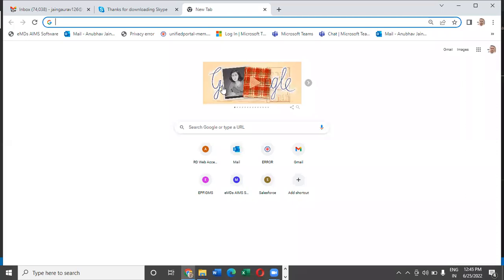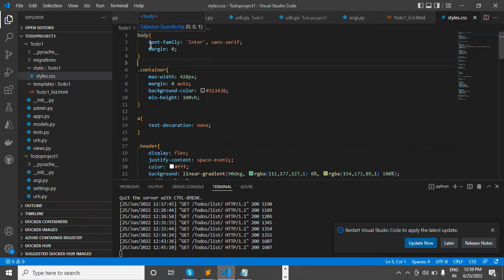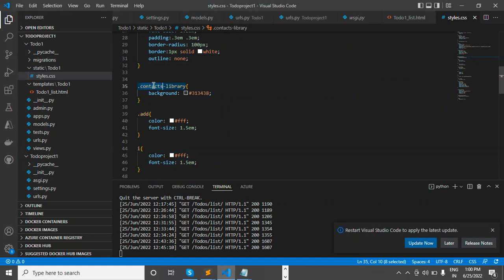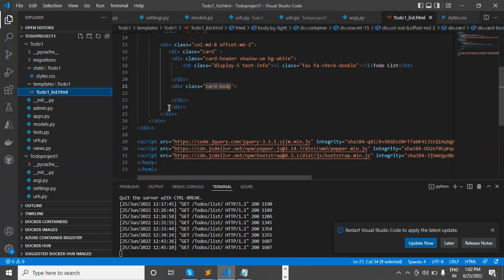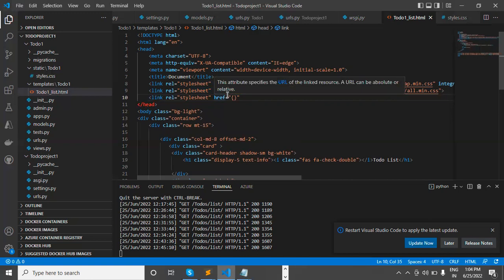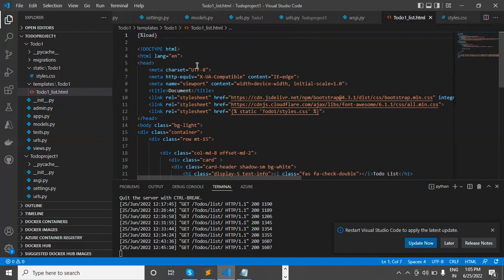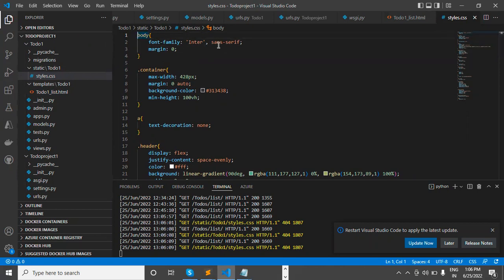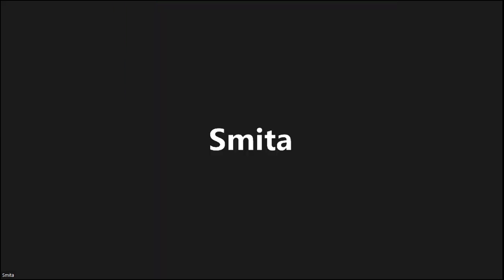Link static files with html templates in Django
In this lecture we will learn to link CSS files with HTML templates . Its going to be an interesting lecture for all as here you will see the various challenges which the beginners face while working with HTML, CSS and Python together on Django.